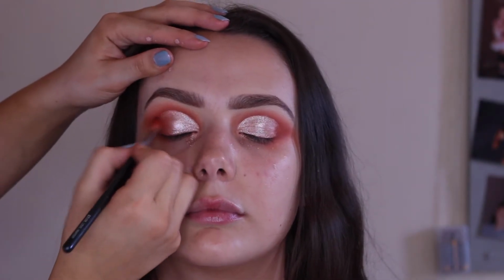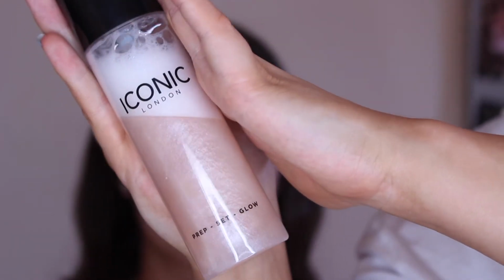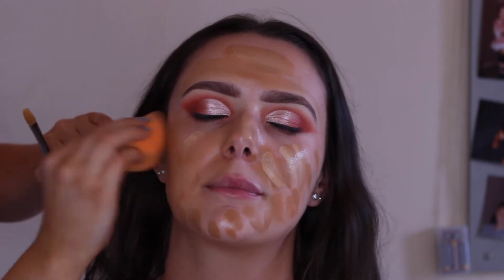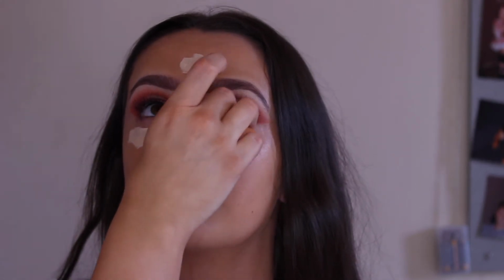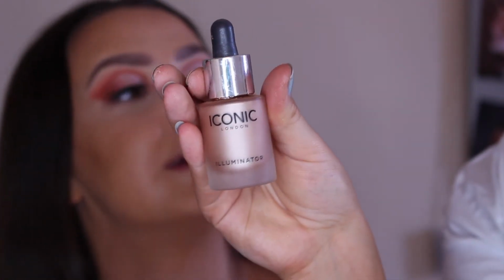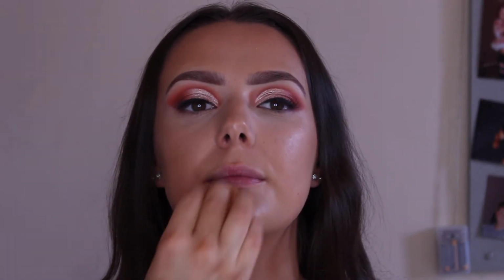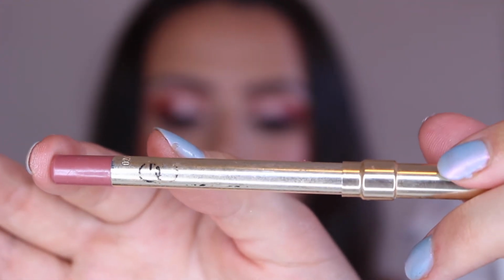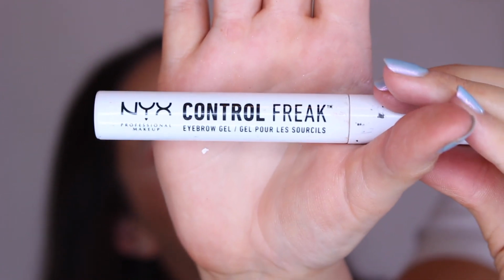PEACH EYE MAKEUP AND GLOWY SKIN | CLIENT TUTORIAL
Products used:
- Nyx micro brow pencil in shade brunette
- Tarte shape tape
- Plouise pallette
- Nyx glitter glue
- Peaches and cream halo pigment
- Maybelline master ink liner
- Iconic london glow spray
- Embryolisse moisturiser
- Illamasqua skin base shades 8.5 & 13
- LA girl concealer chestnut
- Iconic london original illuminator
- RCMA translucent powder
- Milani luminouso
- Maybelline gel liner
- Gerard cosmetics slay all day
- Nyx control freak brow gel
- Gerard cosmetics cher lip pencil
- Dose of colours "can you not" lipgloss